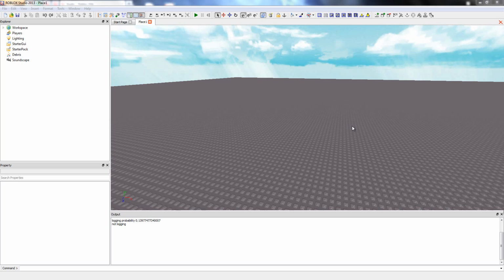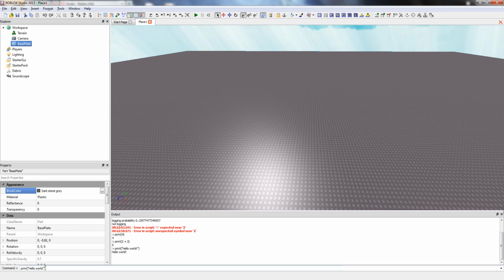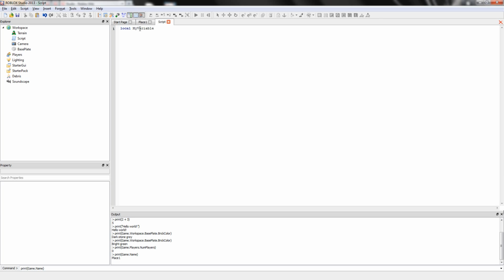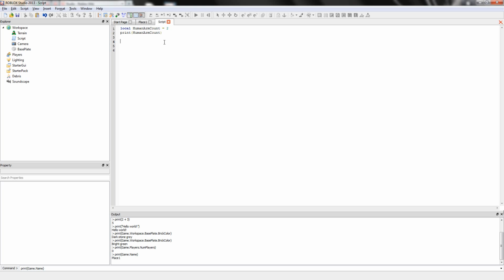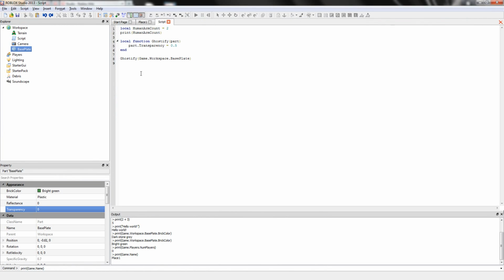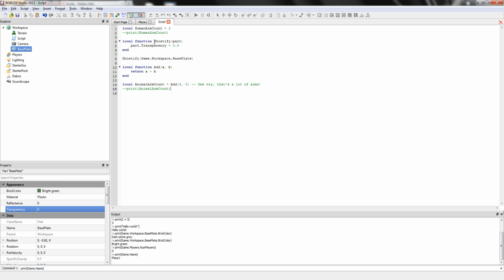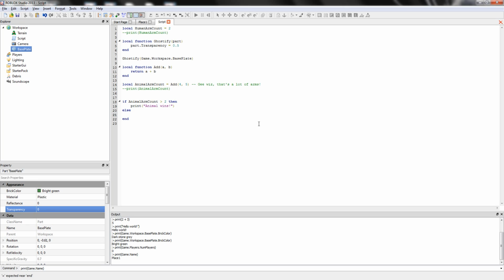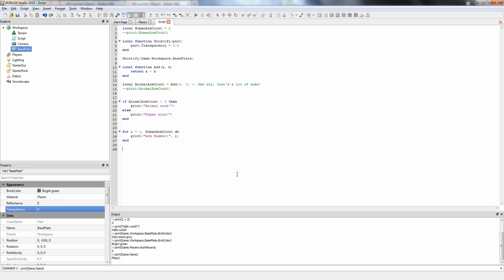Tutorial - Scripting Basics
Create an account and build a game for free In this video, OnlyTwentyCharacters teaches the basics of Scripting in ROBLOX Studio. Important information for aspiring ROBLOX game developers!